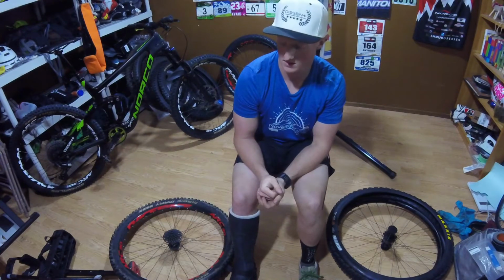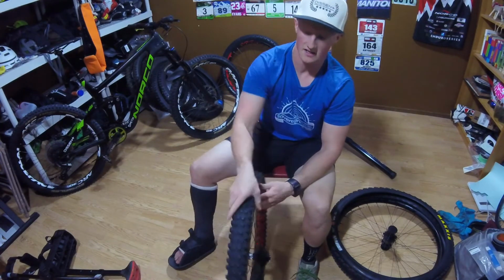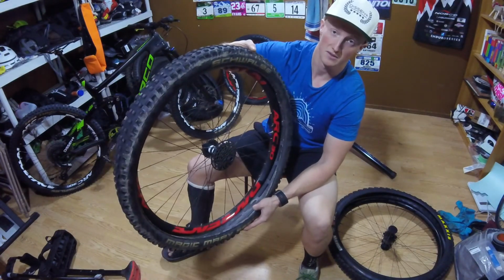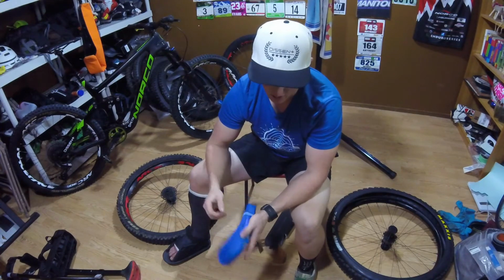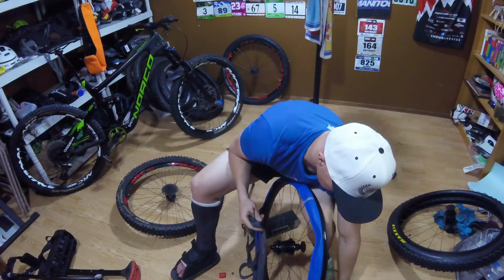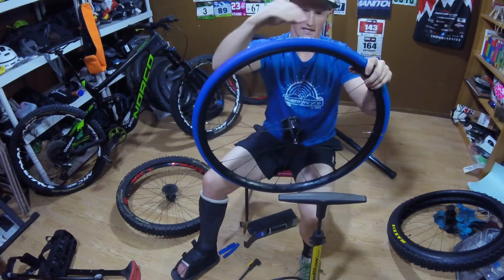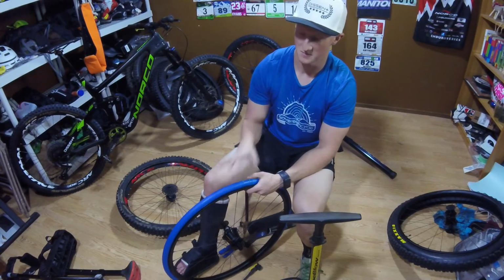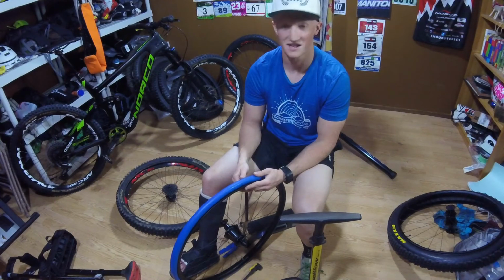Ask Poppa Tony Episode 4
Local Legend Evan Guthrie stops in down the street for a chat with myself, topics this week are National and International racing, his new team, and Canadians on the international scene. Tech Tips this week are based around tubeless tire protection systems; Schwalbe Procore and HuckNorris tire inserts.